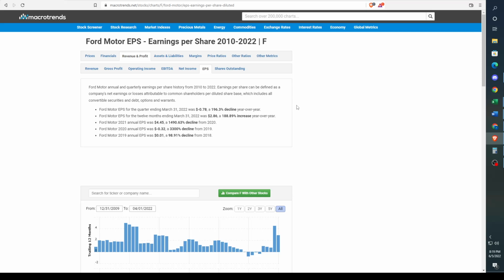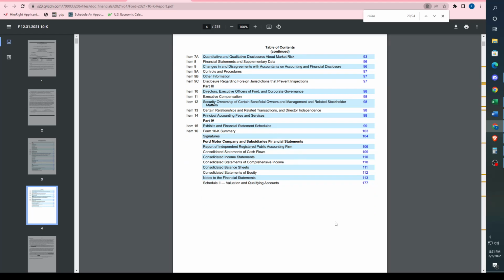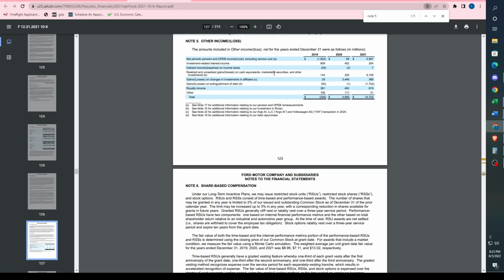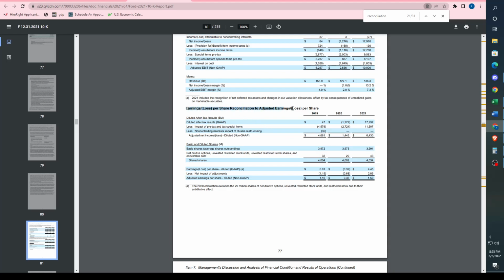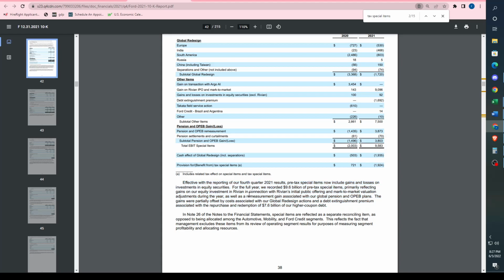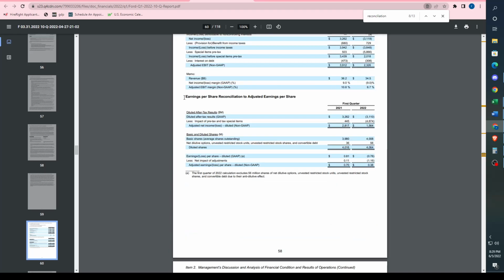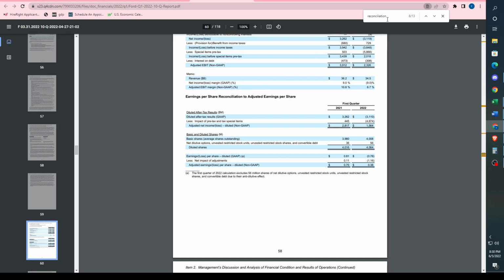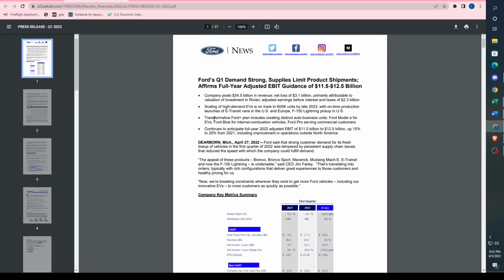Must Watch! Adjusted Vs GAAP EPS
In this video I use Ford as an example and show you how different GAAP EPS and Adjusted EPS can be and why sometimes you should not be using GAAP EPS to make your PE Calculations.